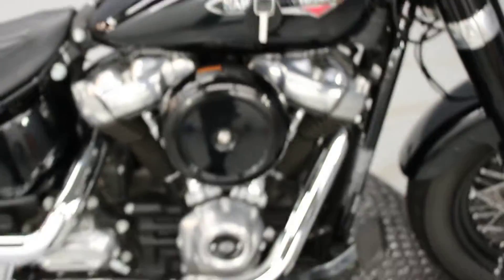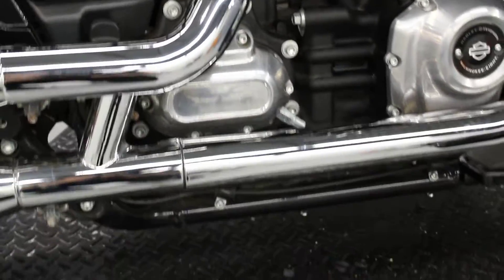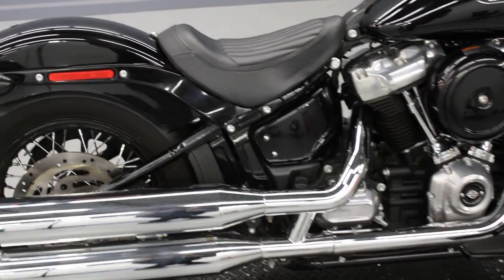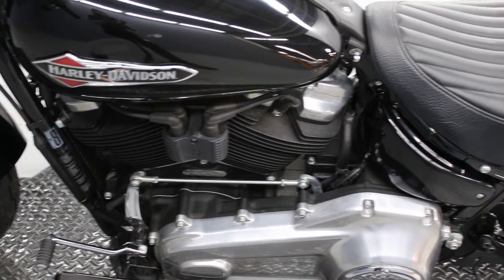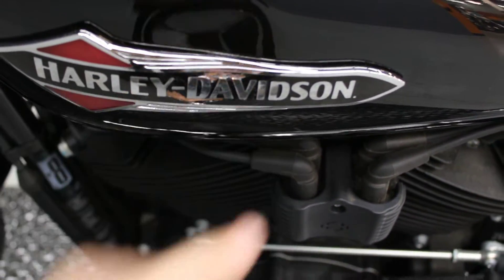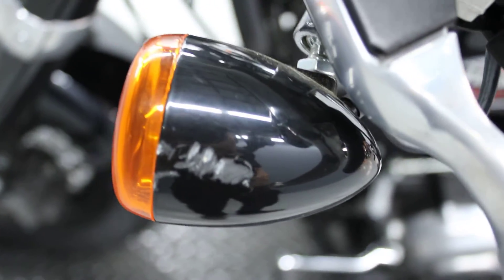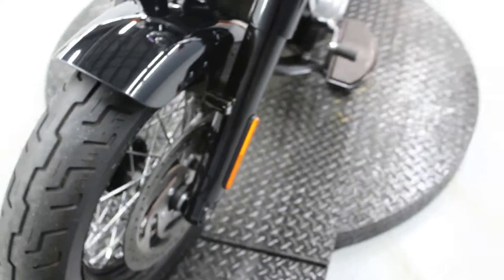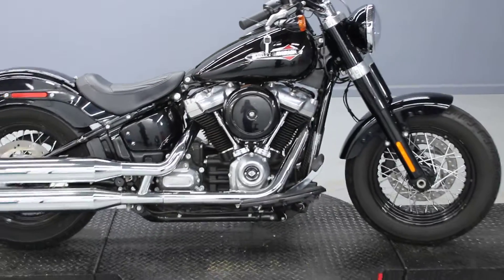Used Harley-Davidson 2020 Softail Slim FLSL In Vivid Black For Sale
New To The Used Bike Inventory Is A Harley-Davidson 2020 Softail Slim FLSL In Vivid Black For Sale Featuring The Lowest Seat Height At 25.6 Inches Utilizing A Low-Slung Tuck-And-Roll Seat To Feel More Integrated With The Ride, A 107 Cubic Inch, Or 1712 Cubic Centimeters, Milwaukee-Eight Engine Producing A Peak Of 110 Ft-Lbs Of Torque At Just 3000 RPM, High Performance Front Fork Suspension From Showa With Linear Damping Characteristics, And A High Performance Rear Mono Shock Allowing For More Dynamic Cornering While Remaining Easily Adjustable. Minor Cosmetic Damage Can Be Seen On The Left Side Of The 5 Gallon Tank. The Balance Of The Factory Warranty Is Valid Until 8/31/22. This Bobbed-Out Design Will Be Turning Heads, So Come Out To Take A Test Ride Today!